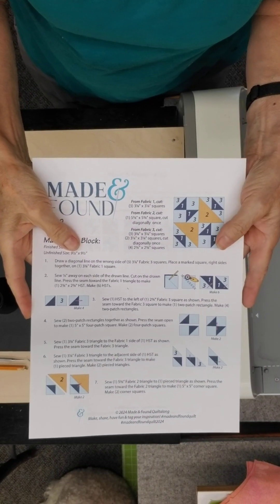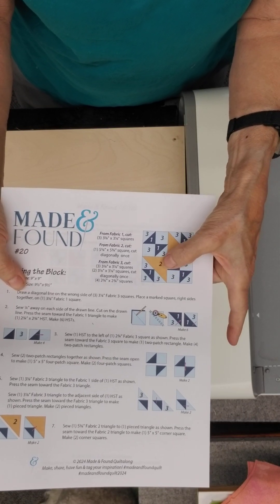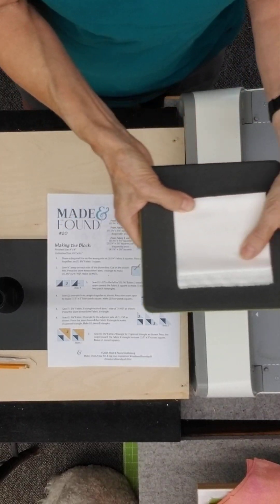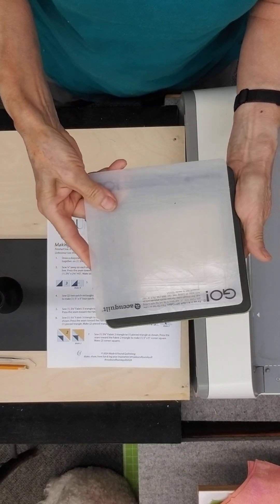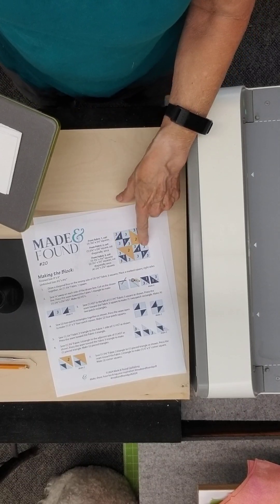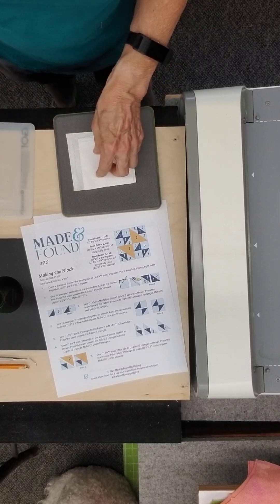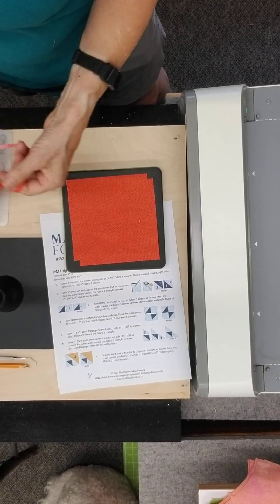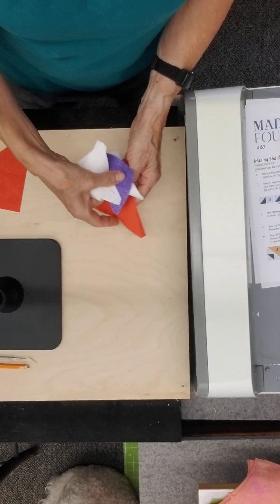Made & Found Block #20 with Accuquilt